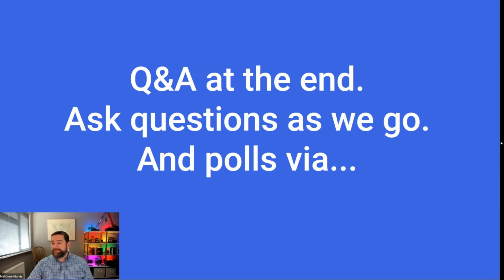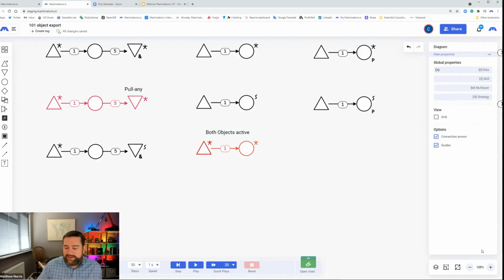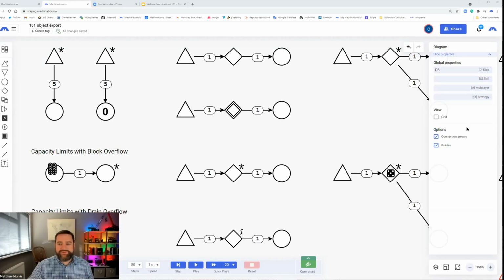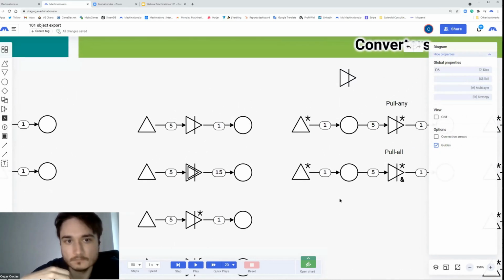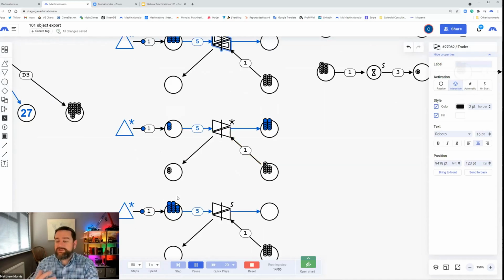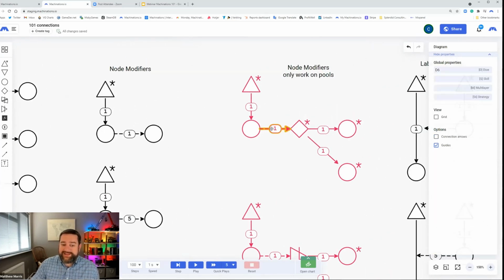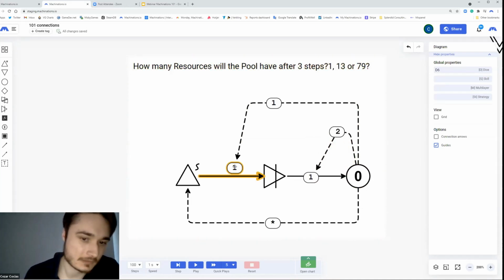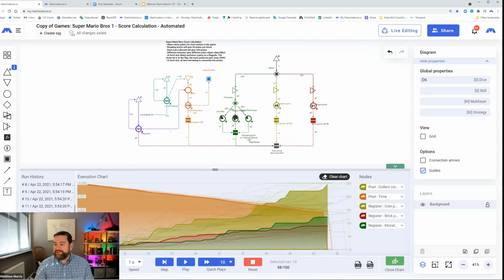Webinar: Machinations 101 - Get familiar with the basics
Whether you've never used Machinations before, or you just need a refresher, we'll walk you through the building blocks and share our recipe for a successful diagram.